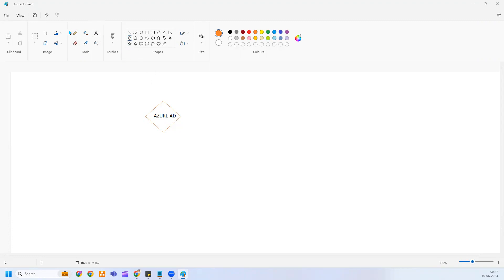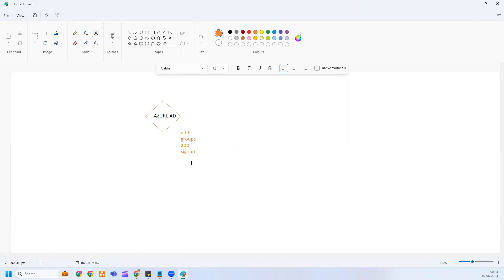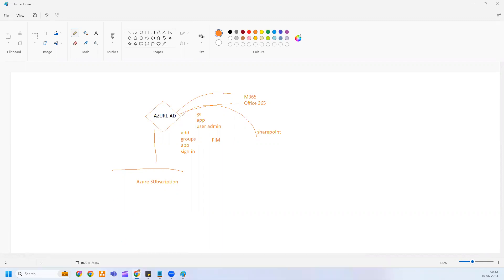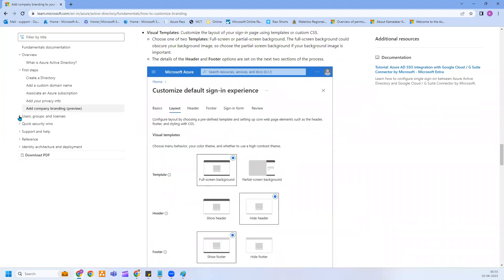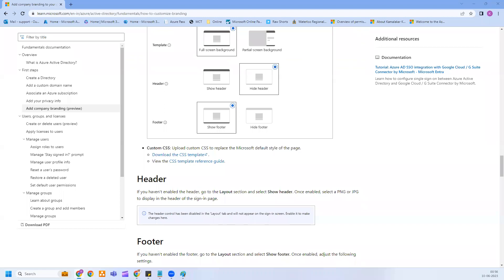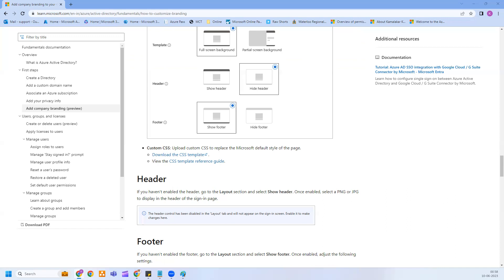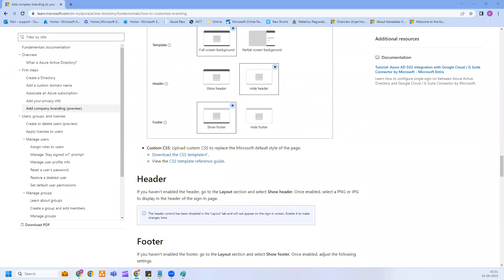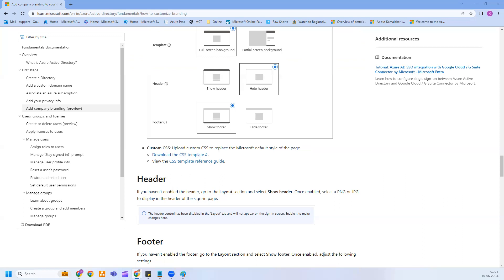Day 7 Azure AD Interview Questions & Summary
In this Video I described about Azure AD topic we covered so far and how you can explain your  roles as azure ad admin.